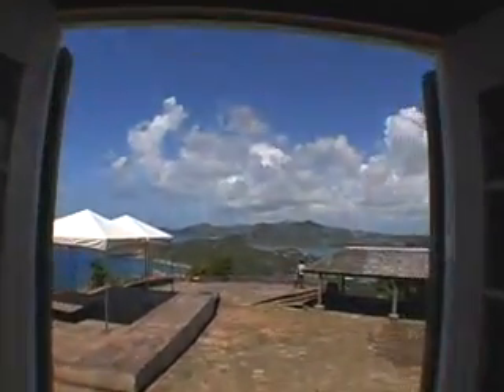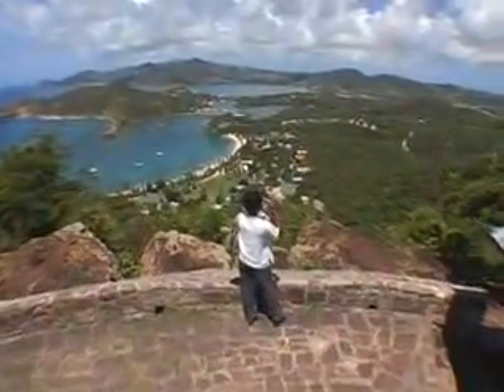FORT JAMES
historical fort james in antigua